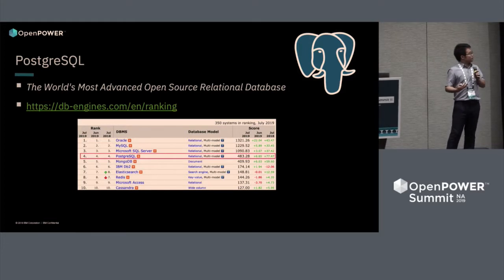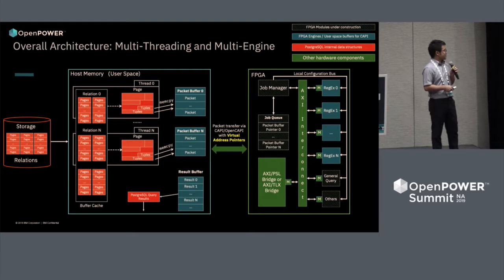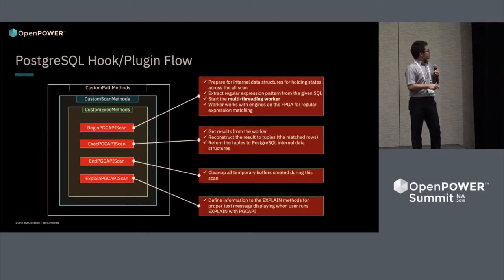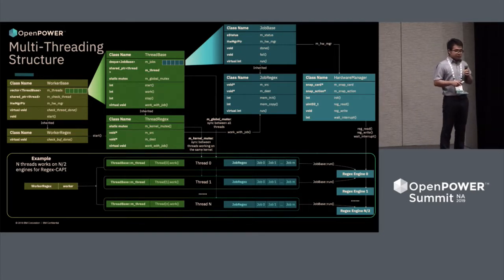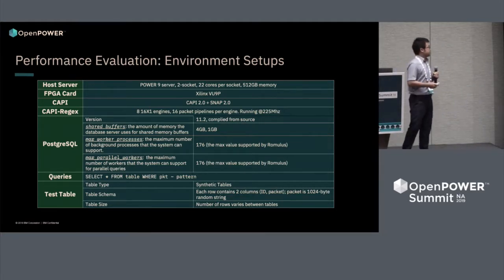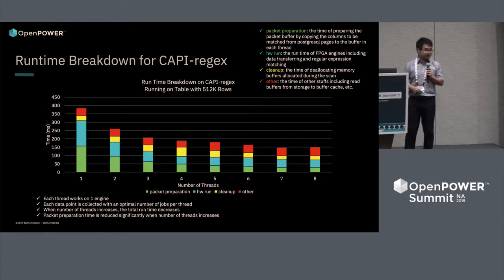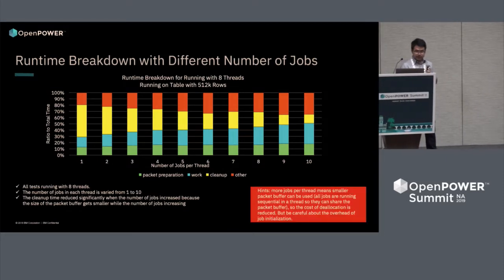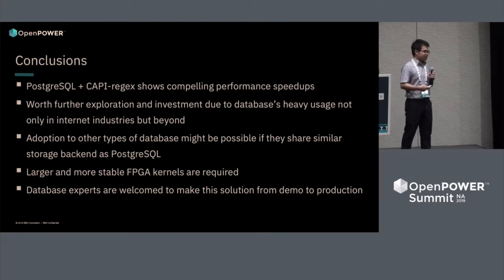OpenPOWER Summit NA 2019: CAPI/OpenCAPI Accelerated PostgreSQL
Presented by Peng Fei Gou, IBM

Heterogeneous computing, one of the most crucial technology to OpenPOWER systems, is extended by cache-coherent accelerator interfaces, i.e., CAPI/OpenCAPI. Database, critical workload in data-analytics, AI, etc., is key to the success of OpenPOWER ecosystem. In this proposal, a CAPI/OpenCAPI and FPGA based solution is described to accelerate database queries. In particular, an architecture with multithreading software and multi-engine FPGA logic is presented, with detailed analysis on how CAPI/OpenCAPI’s advantages of latency, bandwidth and simplified software stack can be leveraged to accelerate database. The accelerated database is based on the popular open source PostgreSQL. Query operators including regular expression matching and other general queries are implemented in FPGA logic, with 10x to 2x overall throughput improvement compared with state-of-the-art CPU version.